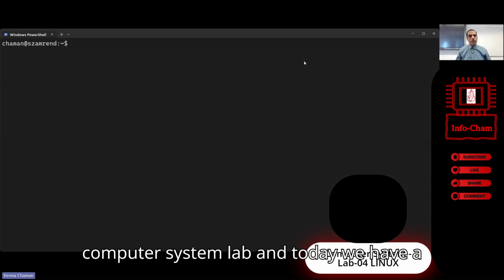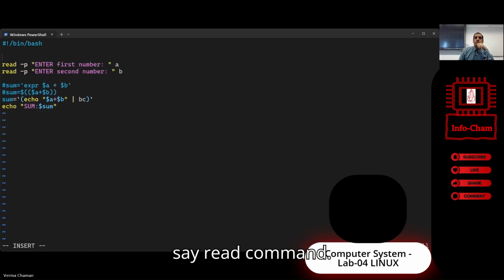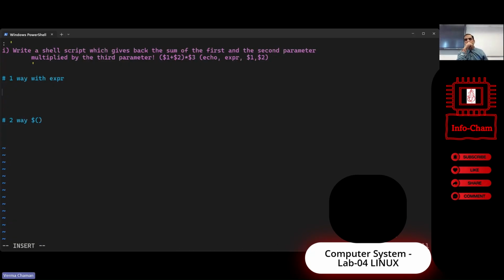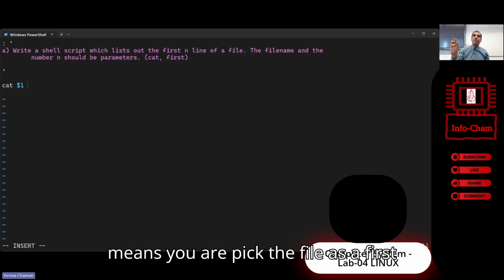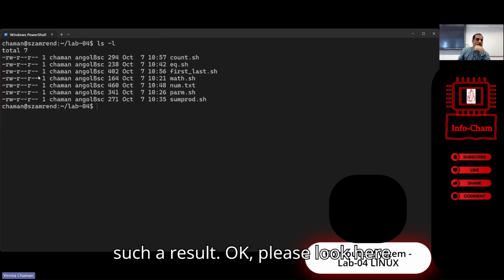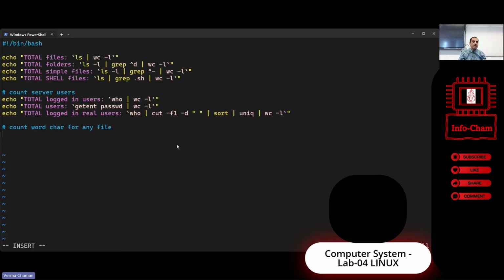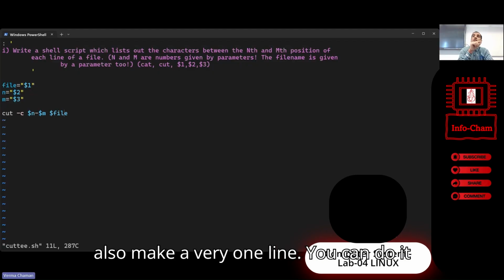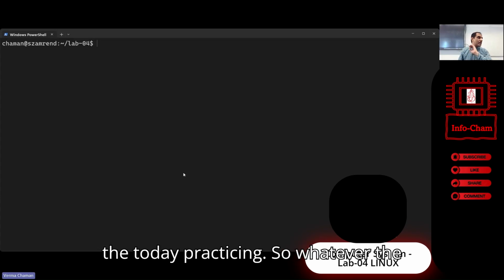Computer System Lab - 04 | Informatics | Bash Shell Scripts | Linux World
In this  lab you practiced basic Linux shell scripting and command-line concepts. You created and executed simple Bash scripts, modified the .profile file to run commands automatically at login, and worked with environment variables, user-defined variables, and parameters. You also learned to perform mathematical expressions with expr, read keyboard input with read, and use pipes and filters such as head, tail, wc, cut, sort, grep, and tee. .